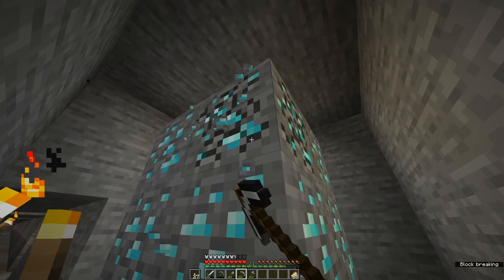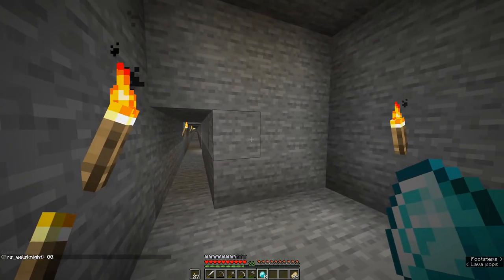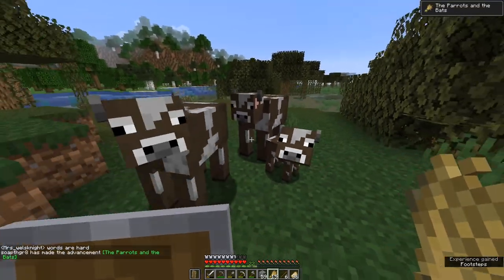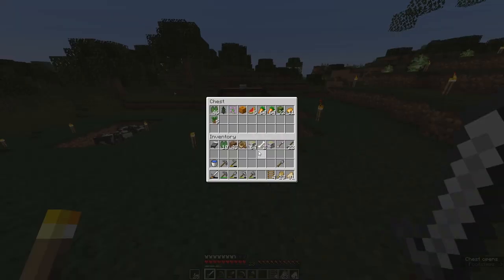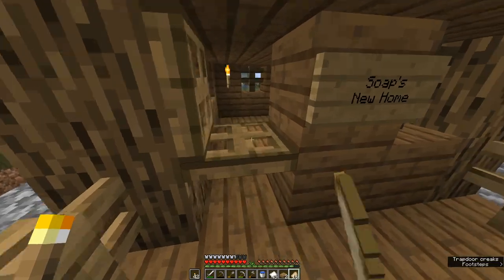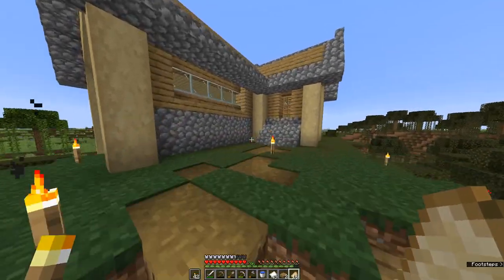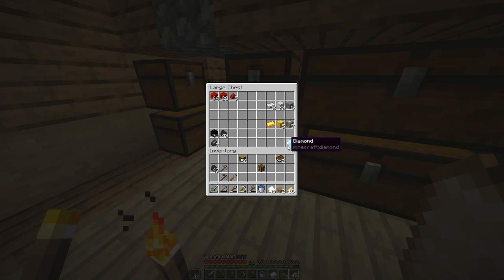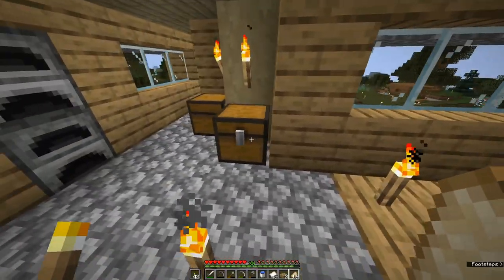The Enchanting Starter House - Hypermine SMP S5E3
Welcome back to vanilla Minecraft on the Hypermine Vanilla Season 5 SMP Server. In this video I show the latest progress at the witch hut and then build a starter house.

~ Credits ~

**--- Server Info ---**